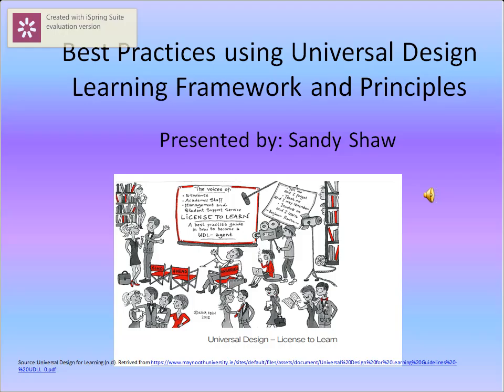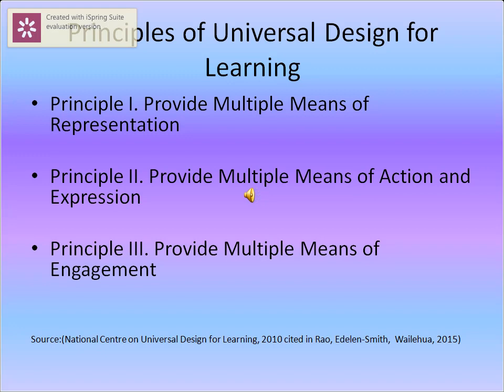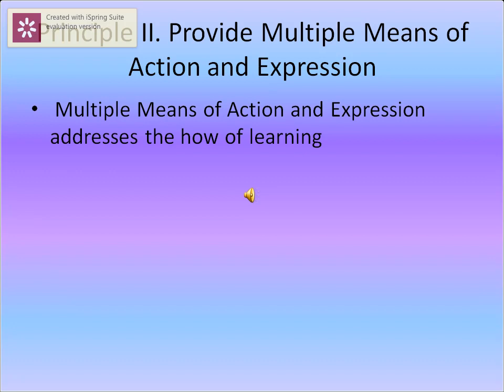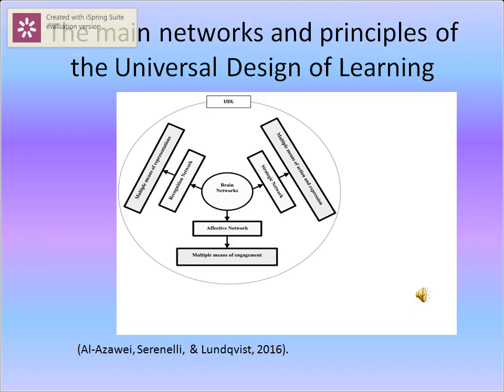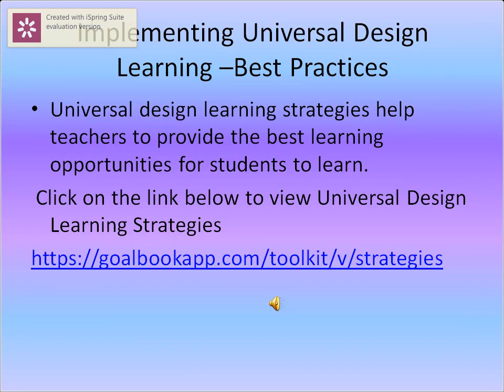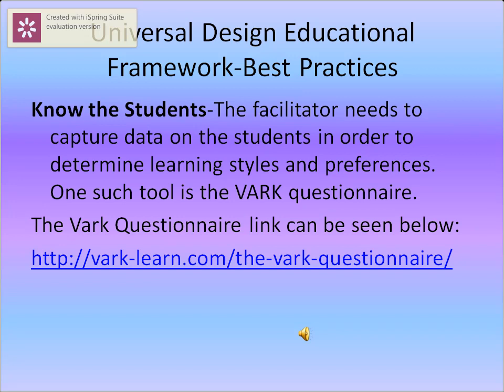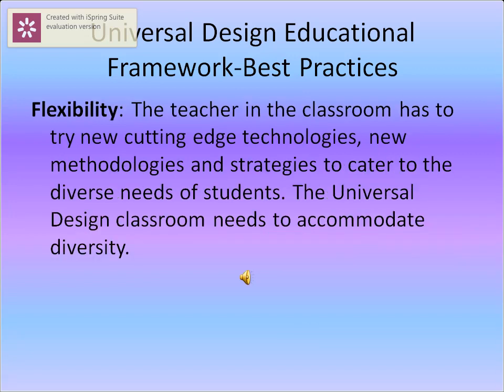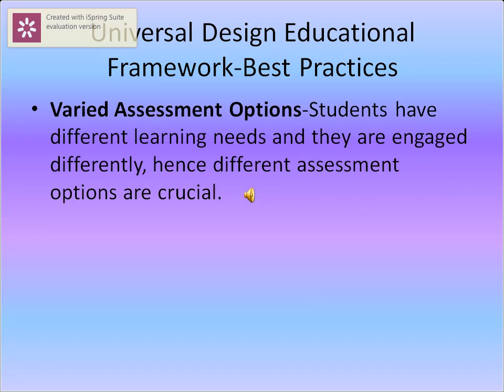Best Practices using UDL Framework and Principles